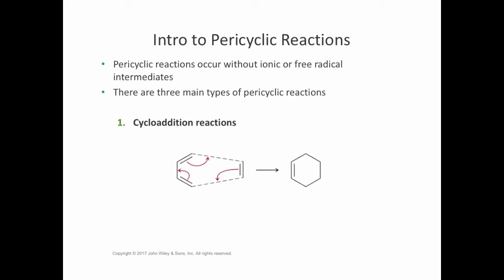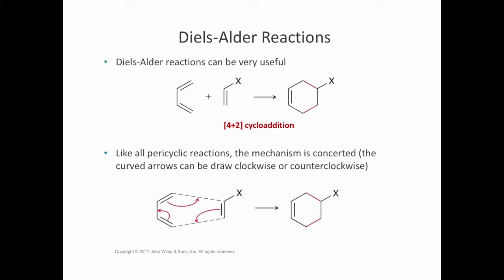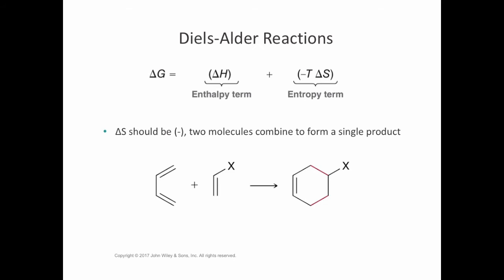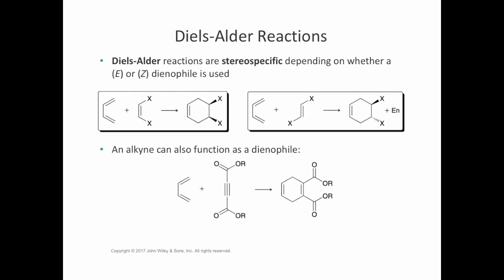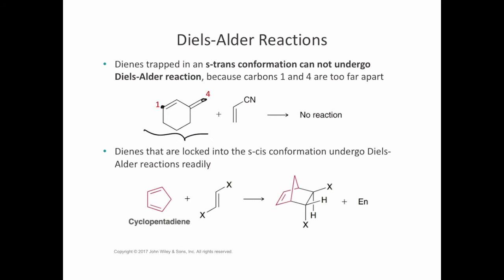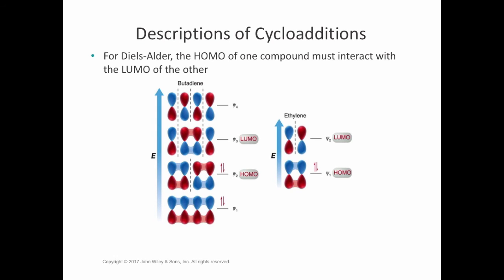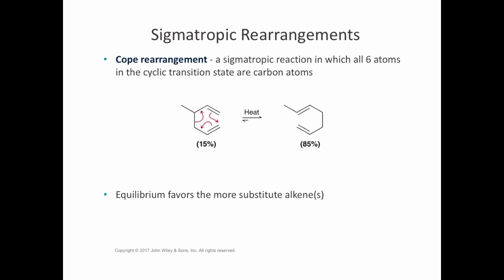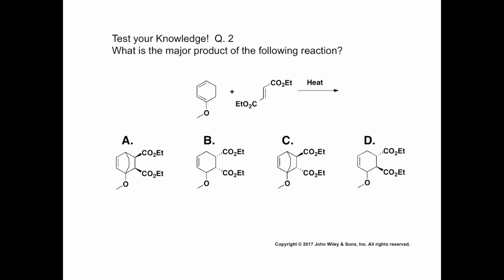Diels Alder Video 6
This video discuss Diels-Alder reactions, stereospecificity, and endo/exo